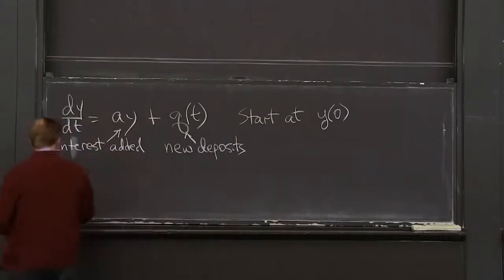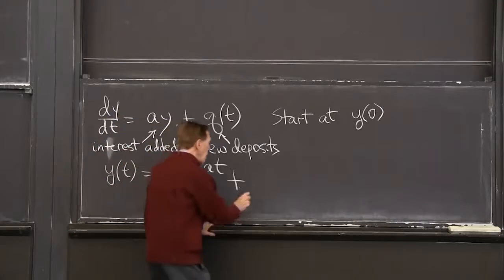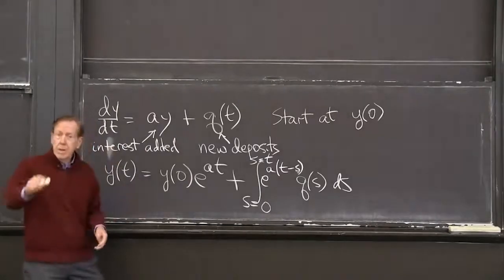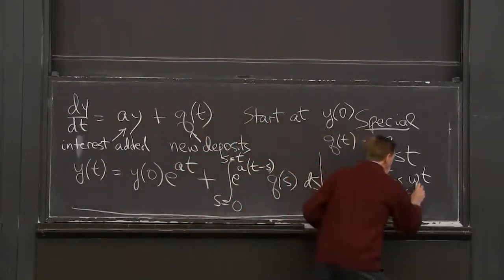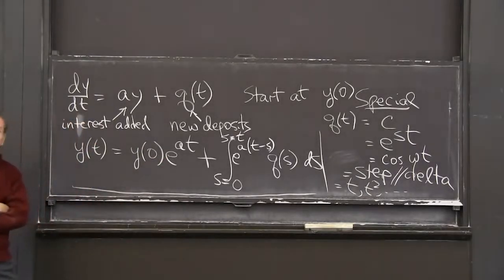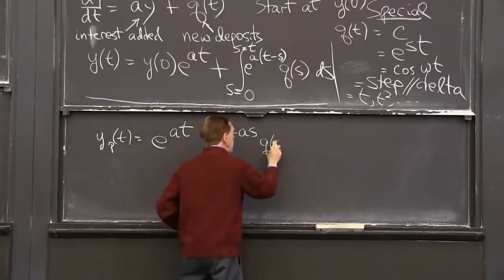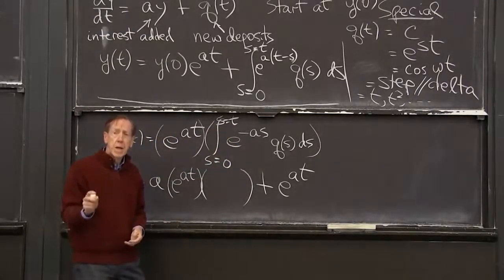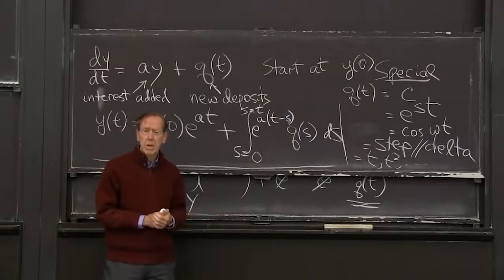05 Solution for Any Input First Order Differentials